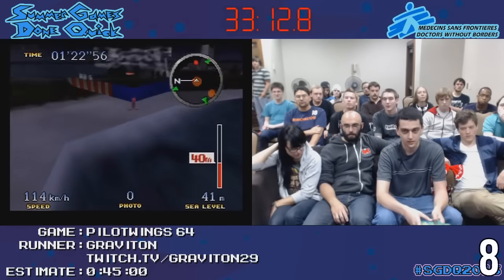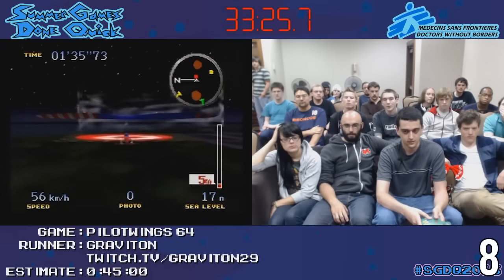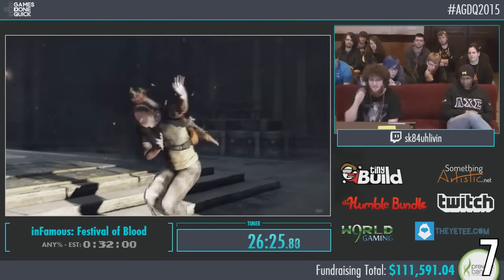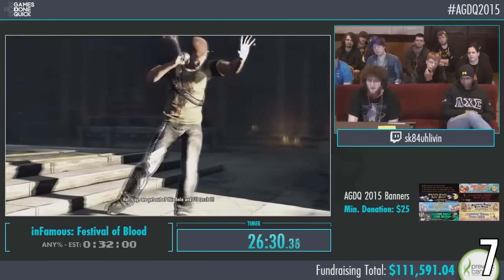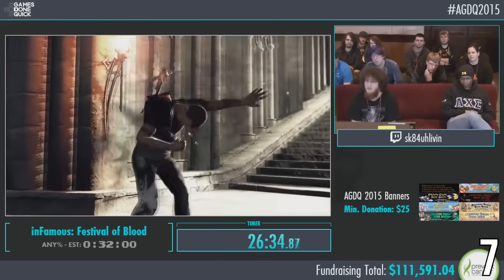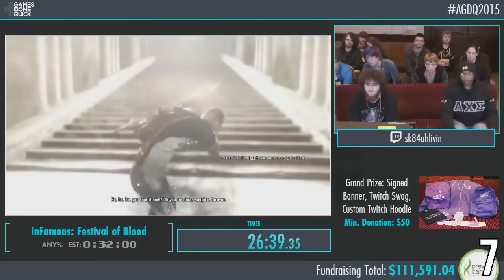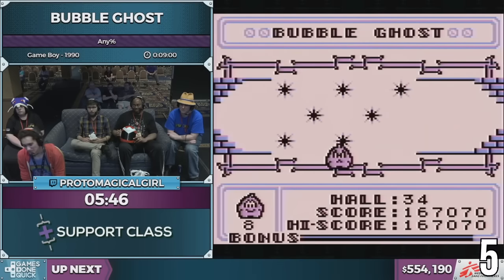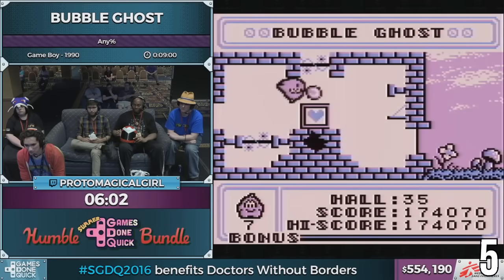Top 10 World Record Speedruns at Games Done Quick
Tfw you're on world record pace, but you're the only person who runs that category.

Huge shoutouts to Sir Meow for making the audio quality sound amazing!